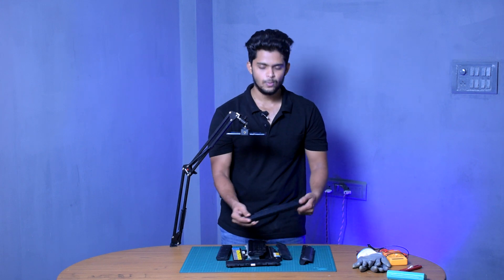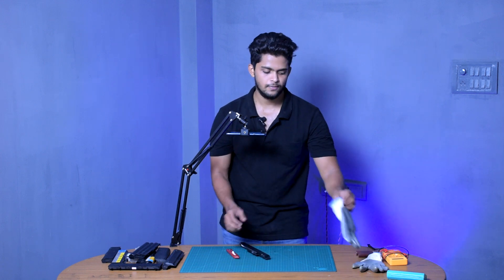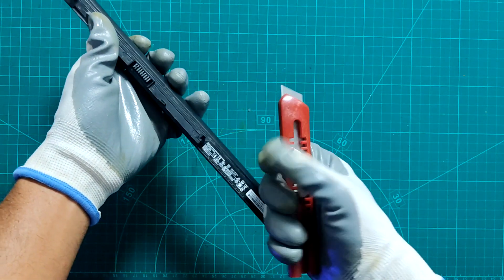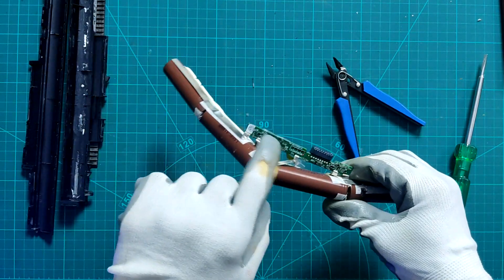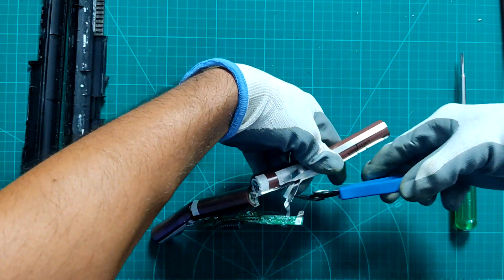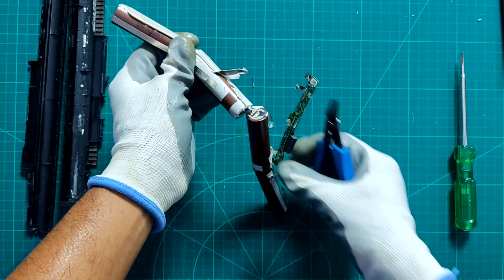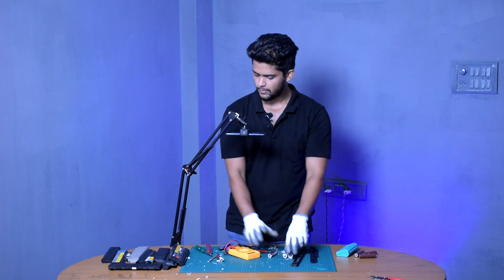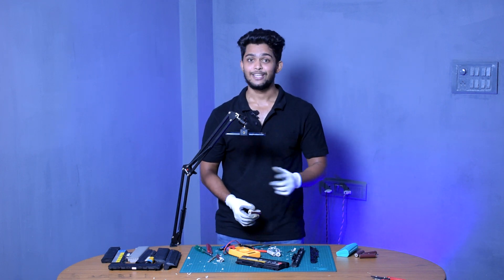How to source Lithium Ion Batteries | Just 20₹ | EVwithRafiq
Find out how to source a Lithium Ion Battery at cheapest price possible.